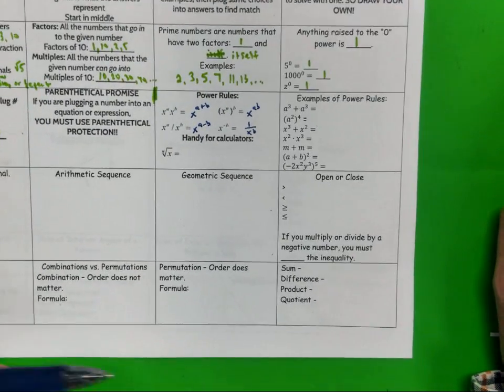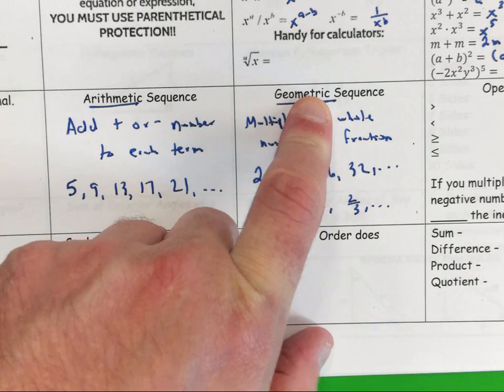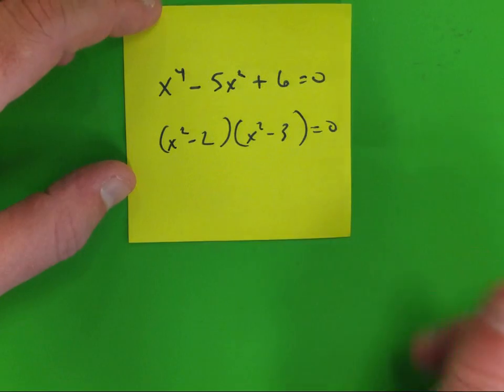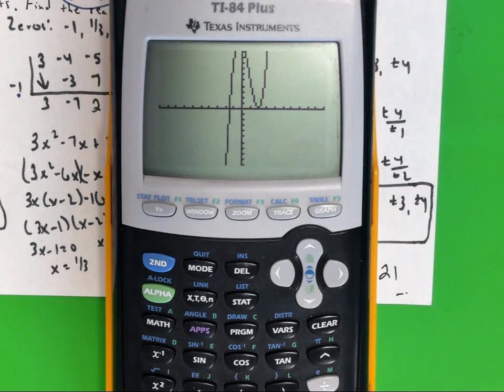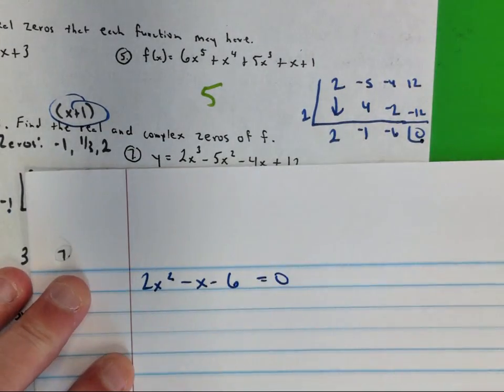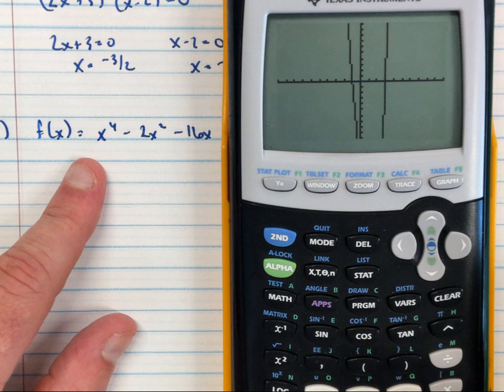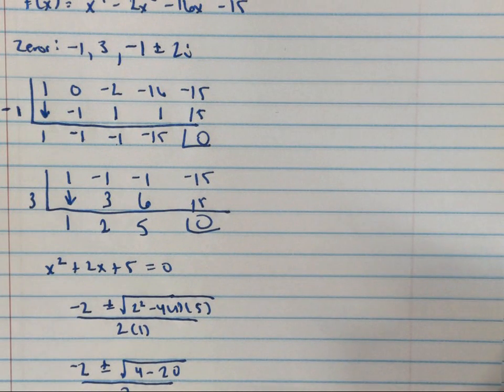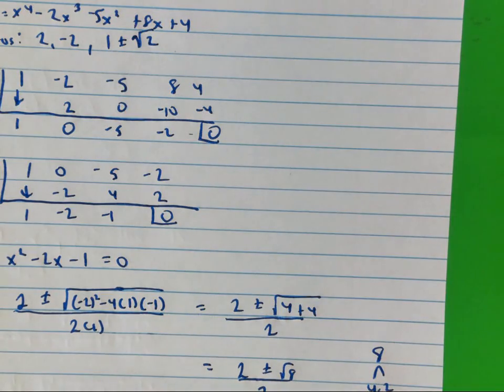MTH 112 Lesson for 10-01-18: Zeros of a Polynomial